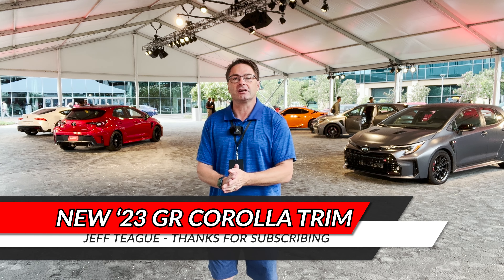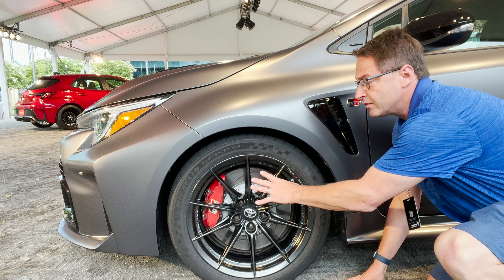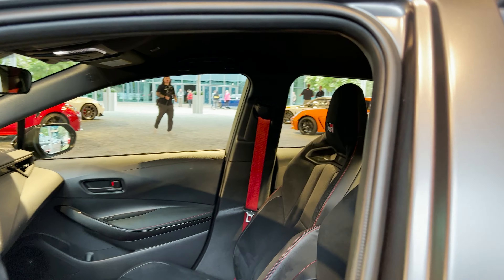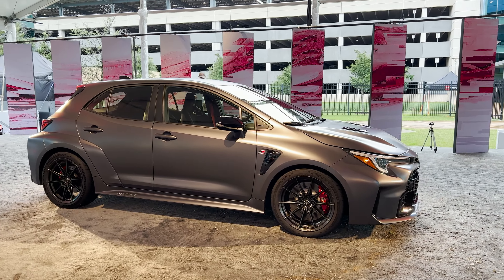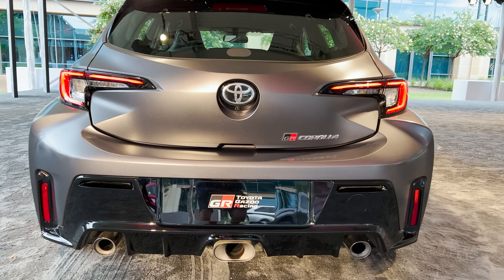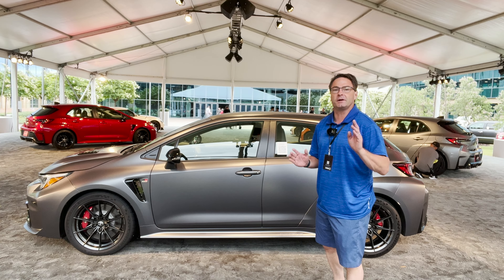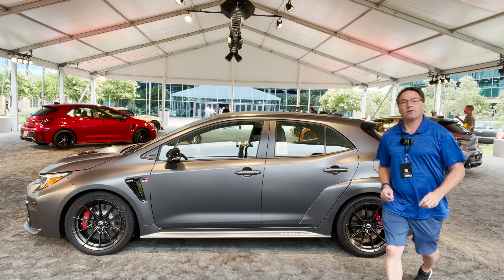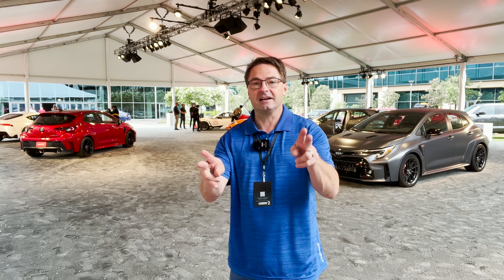This New 2023 GR Corolla Trim Just Changed the Whole Game!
Learn all about all-new 2023 Toyota GR Corolla MORIZO Edition and see how it compares to Core and Circuit Edition. Want one?

⬇️ Products to help you:
1. Toyota Keyless Entry Remotes & Smart Fobs
2. Radar Detectors that Work!
4. Car Covers for all Brands